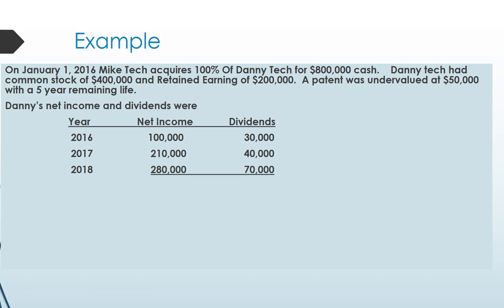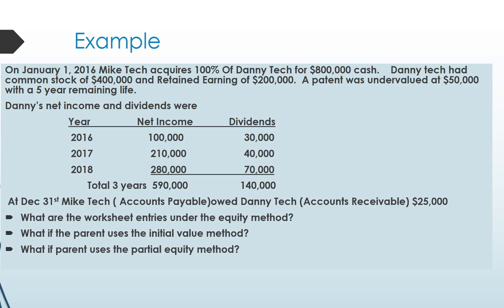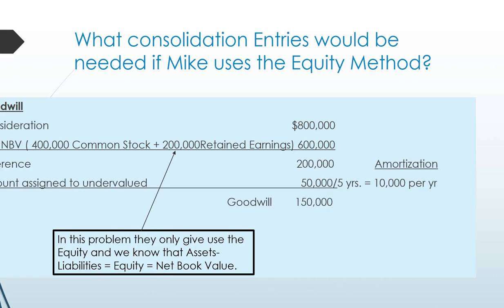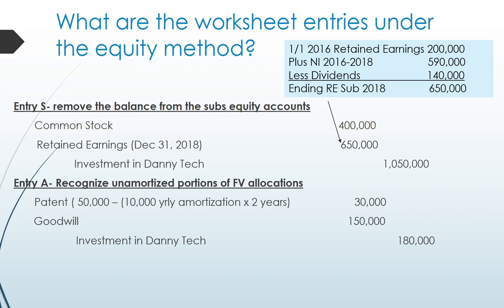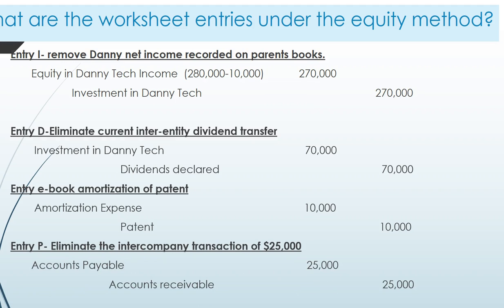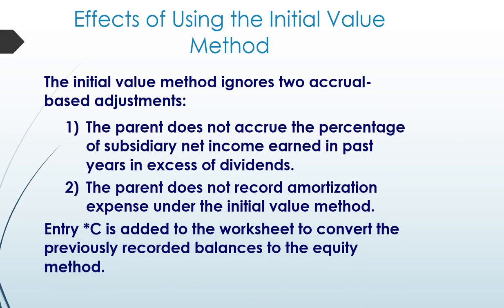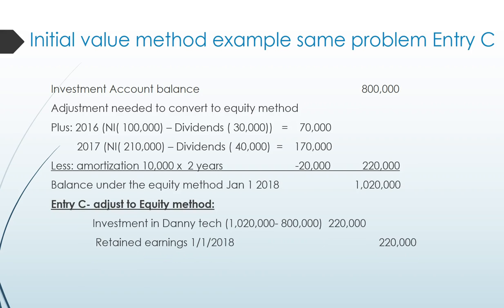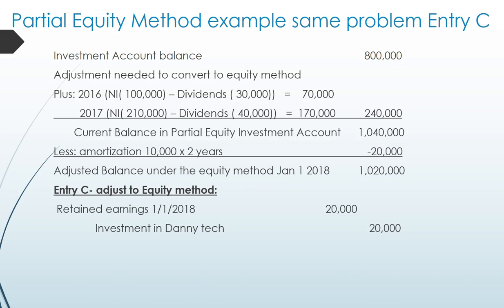Workpaper entries equity partial intiitial value mthd 100 percent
Work paper entries when parent owns 100% of sub's stock and uses the equity, partial equity or initial value method